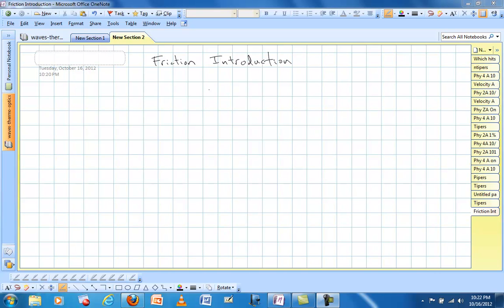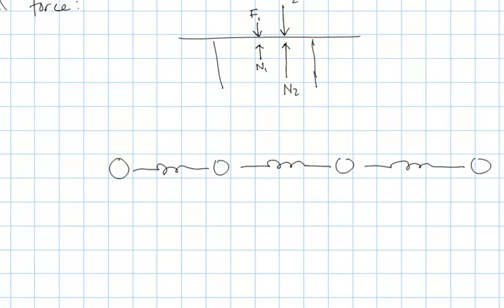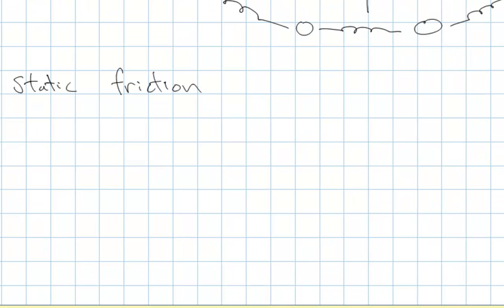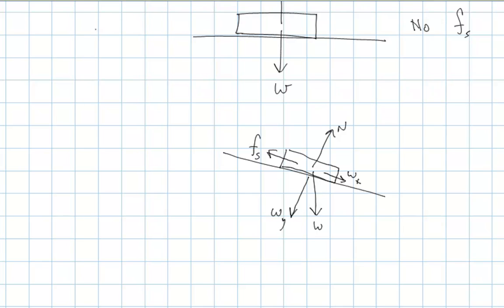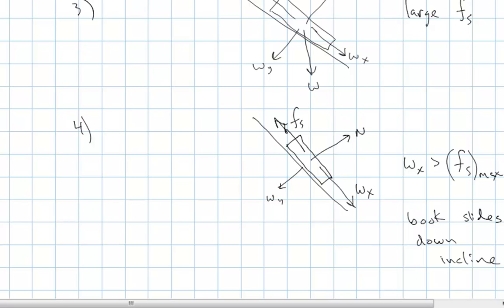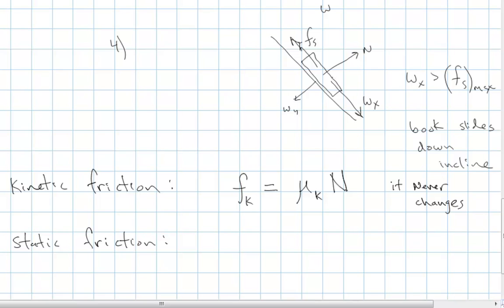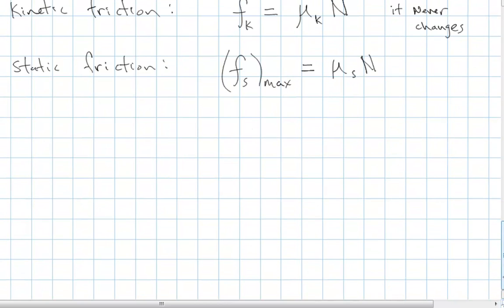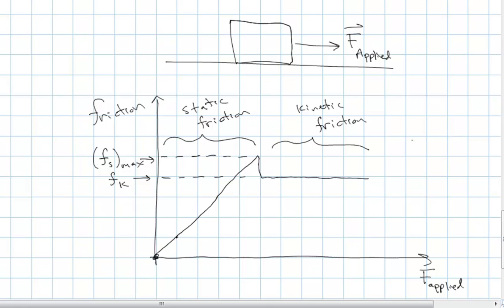lesson3_friction_intro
Introduction to friction forces